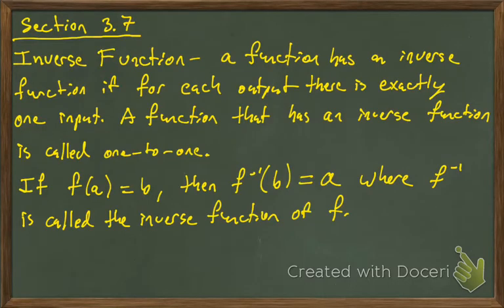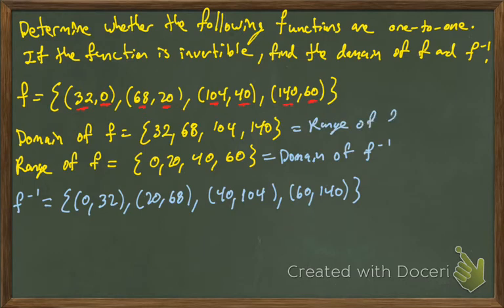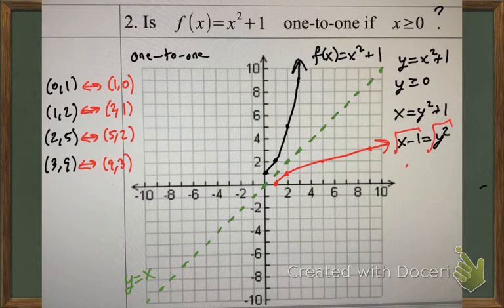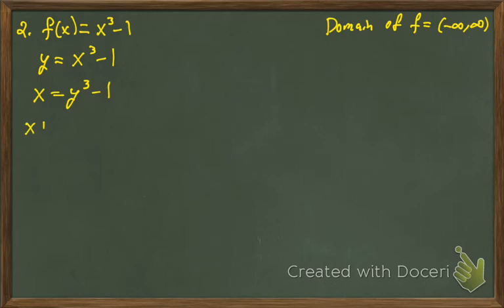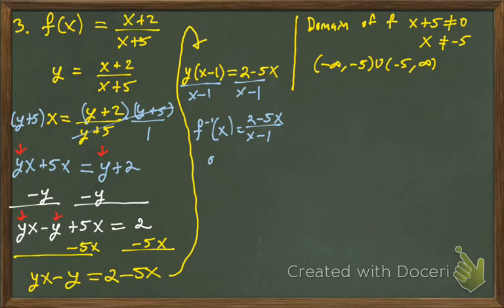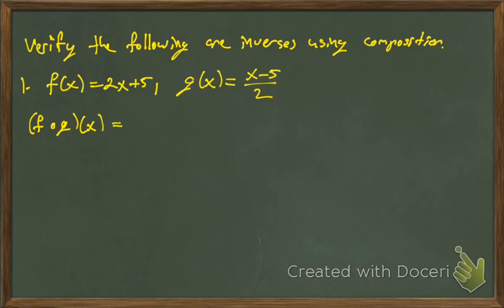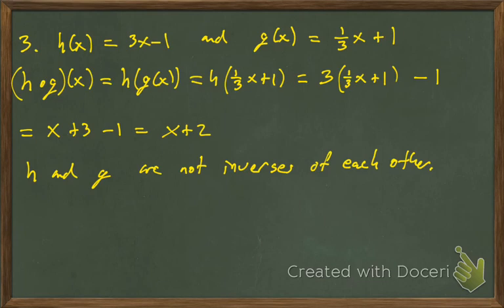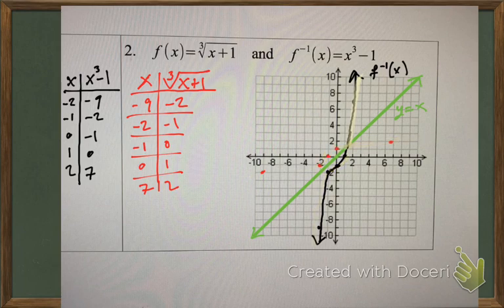1314 Section 3.7